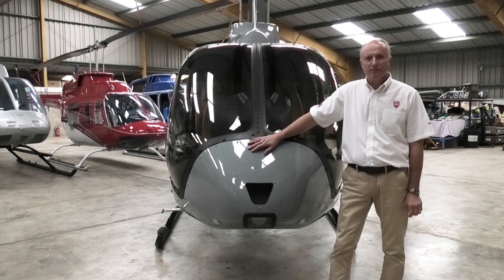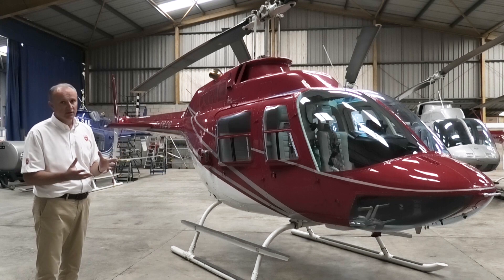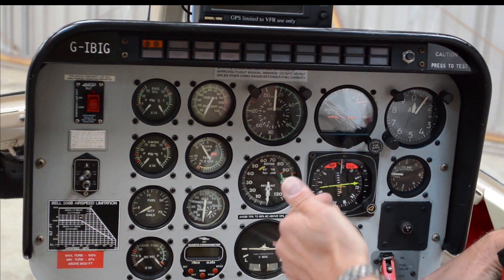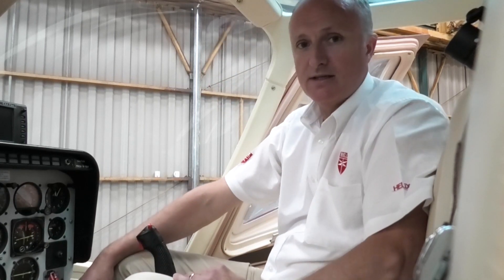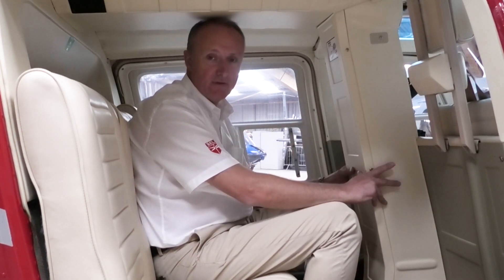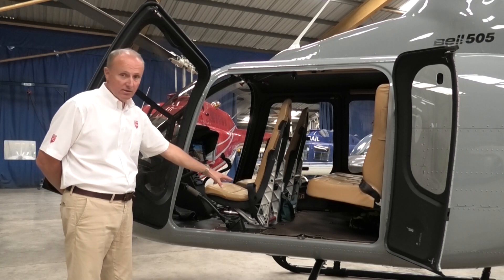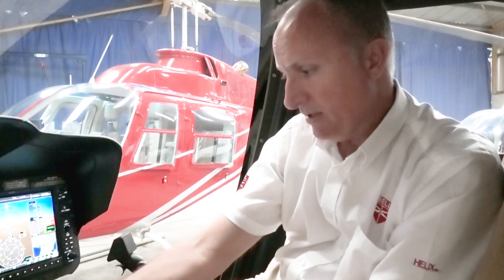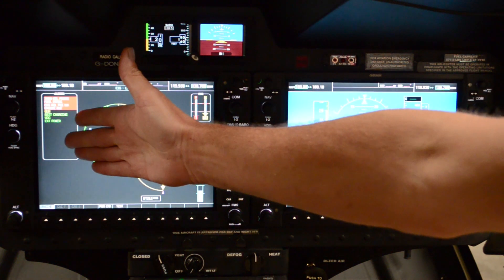Living with the Bell 505 Helicopter - Introduction and Evolution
We are excited to bring you the first video in our series showing you what it's like to live with the Bell 505. This video aims to show you the progression of the 505 from the beloved and popular 206. You will begin to see the main differences between the two and why the 505 is such a great helicopter.

For full information on the Bell 505 please visit our